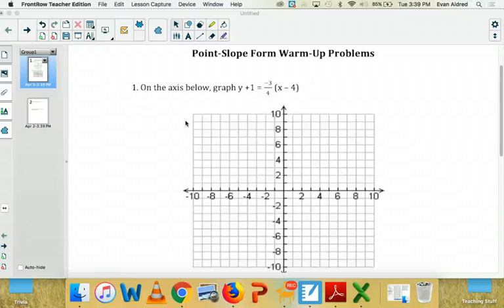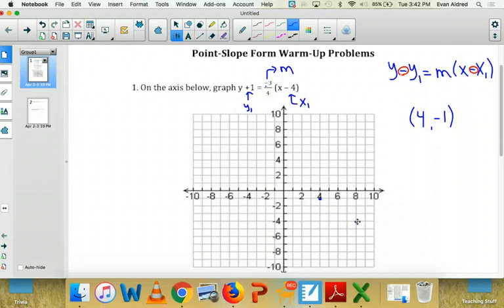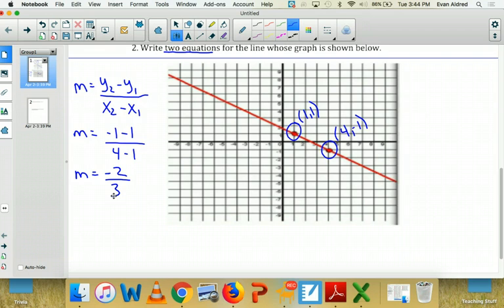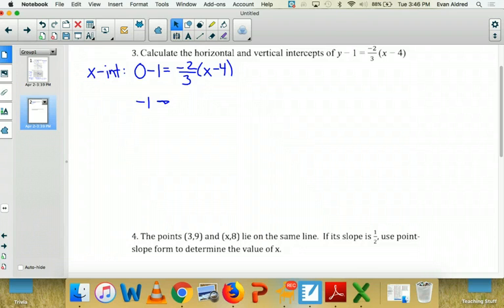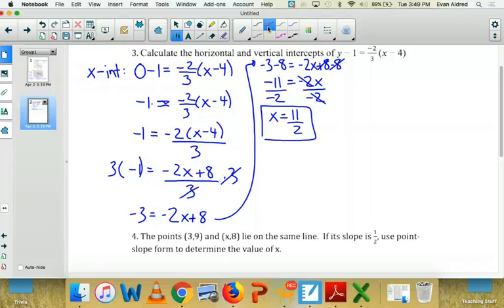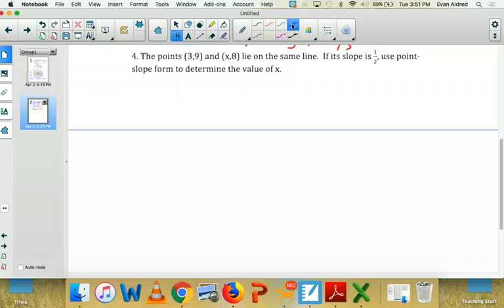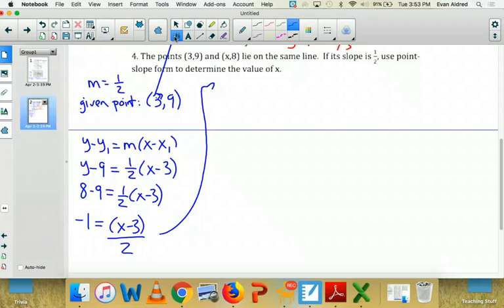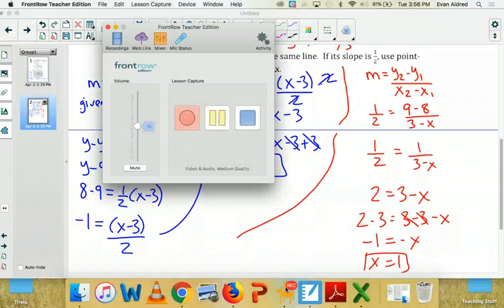Unit 6 - Reference Guide #4: Additional Problems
These are additional problems that deal with point-slope form.